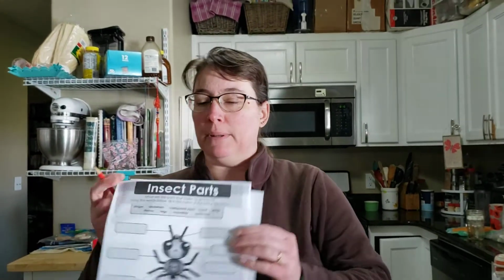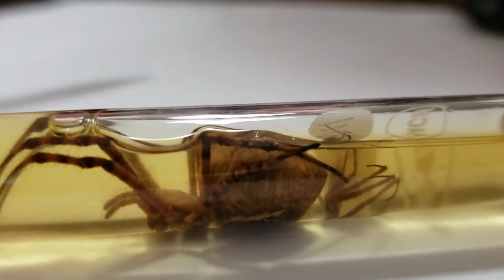April 10, 2020